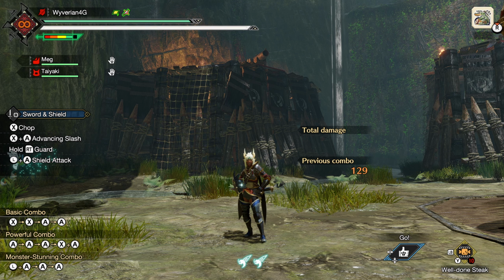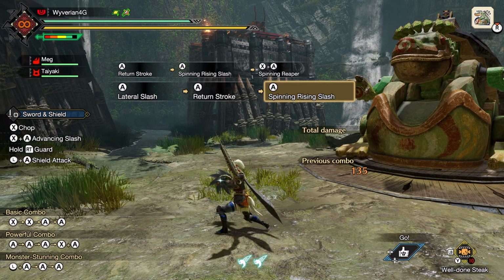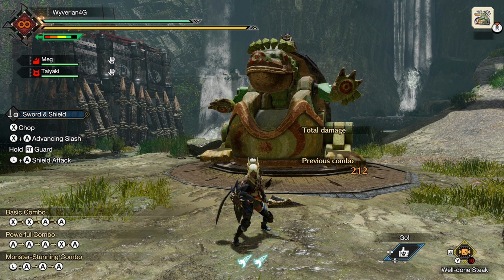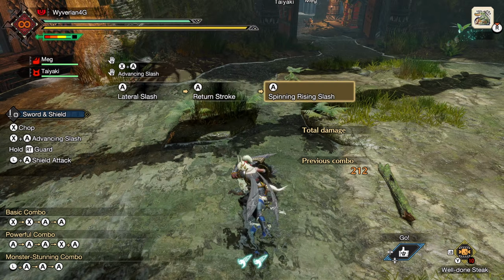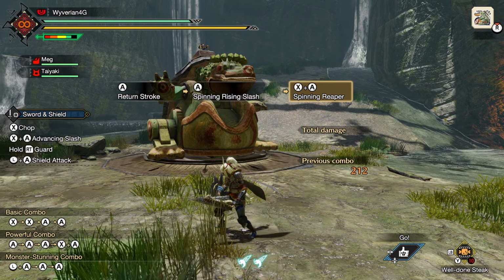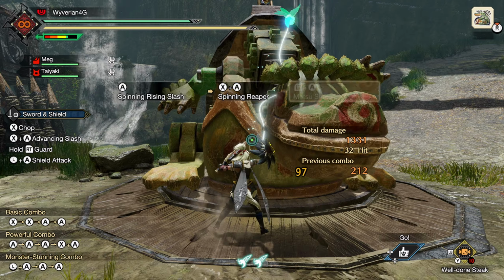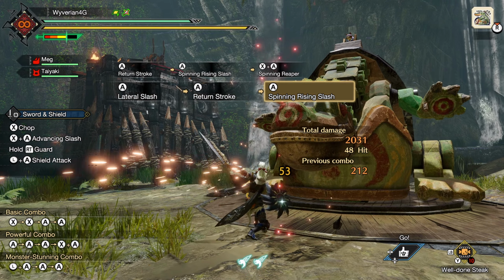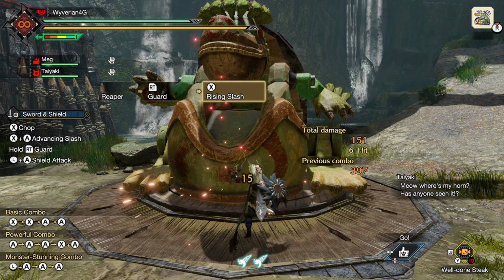Monster Hunter Rise | Sword & Shield | Spinning Reaper Guide!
Monster Hunter Rise is an action role-playing game developed and published by Capcom for the Nintendo Switch. It is the sixth mainline installment in the Monster Hunter series and was released worldwide in March 2021. A Microsoft Windows version was released in January 2022.